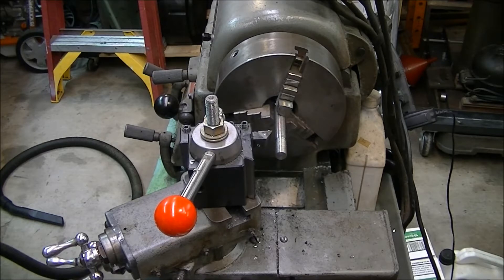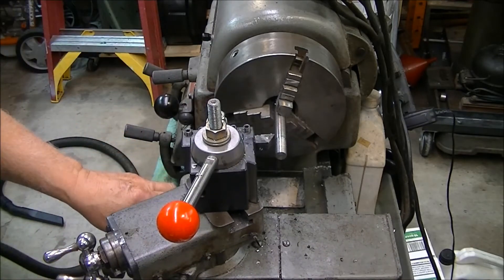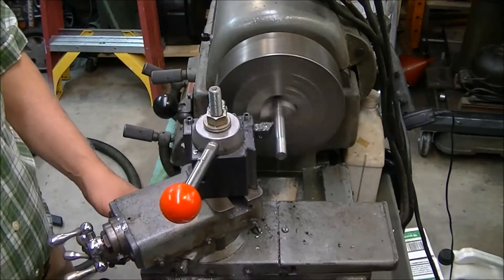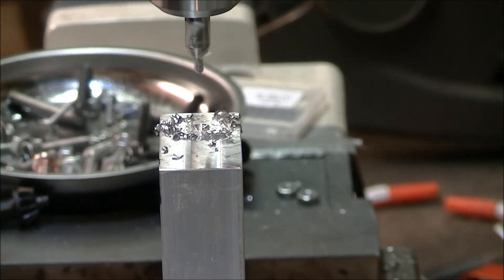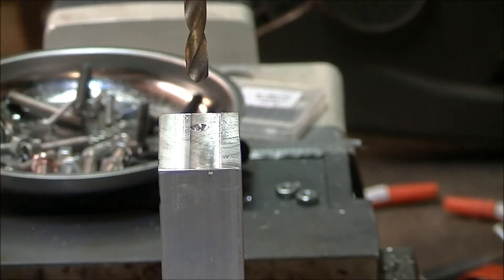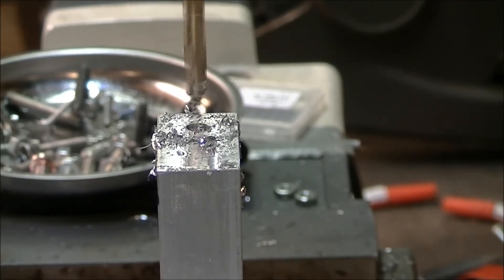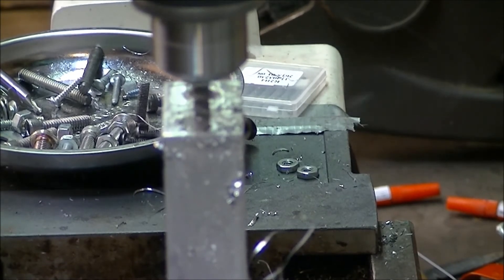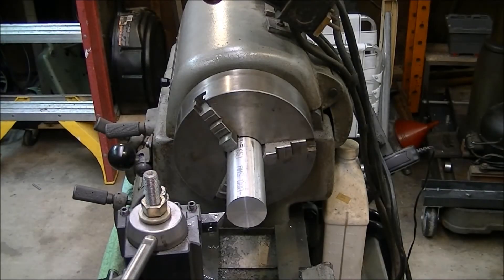My first steam engine part 1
I start on a mrpete222 style steam engine from his plans.  This engine is not finished as I upload this video and I hope to keep pace with the upload in my work.  I had to order tons of stuff from McMaster Carr to just start the job as I did not have any of the tiny taps or screws called for in the plans.  And Mr. Bozo moves in with me so he can be at hand for frequent helpful moves.